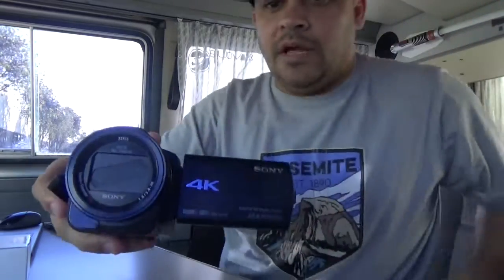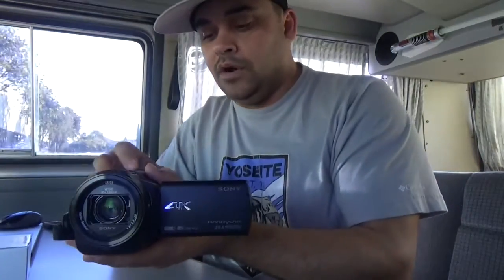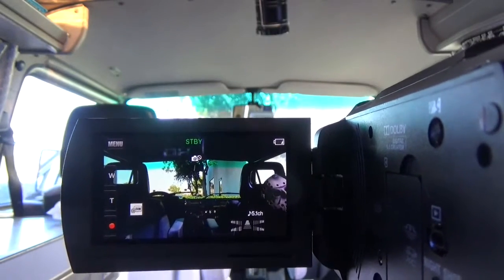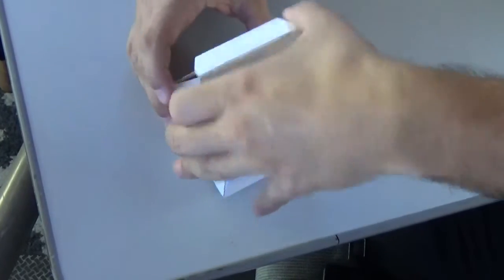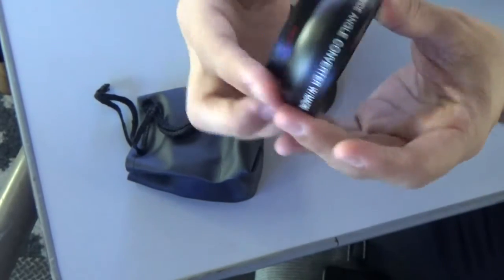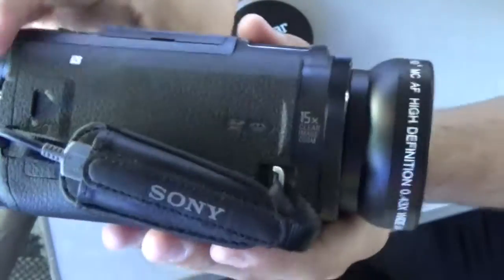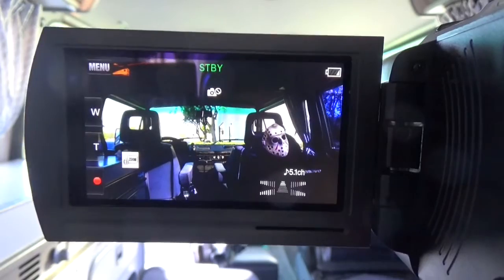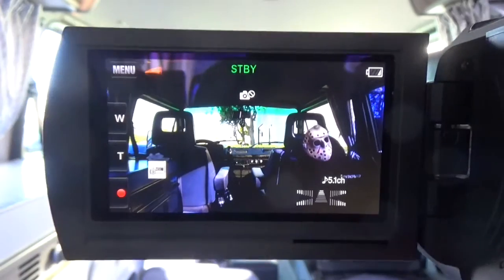Sony 4K FDR-AX33 Camera Lens Upgrade!